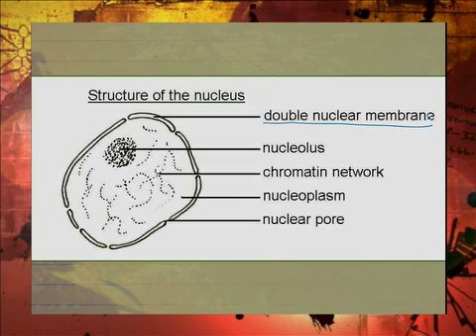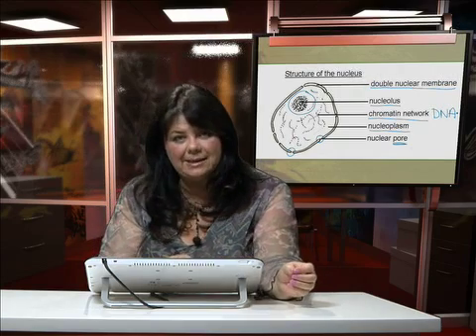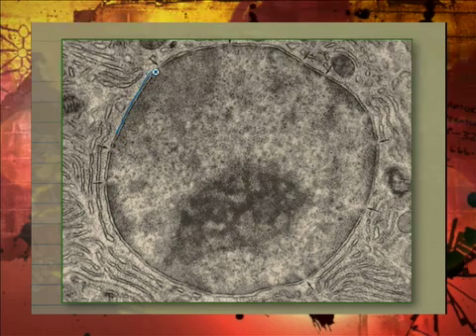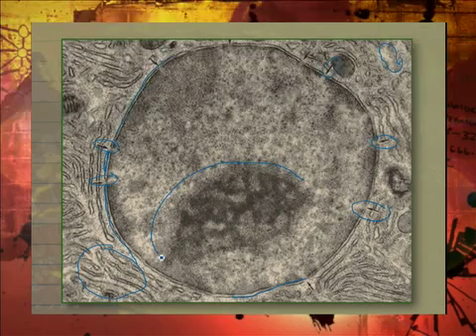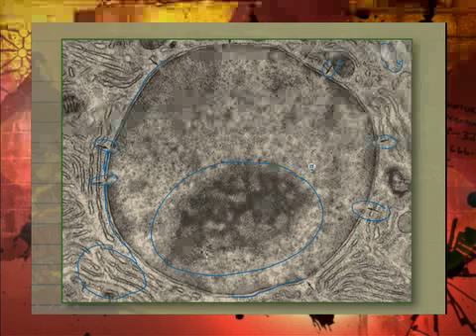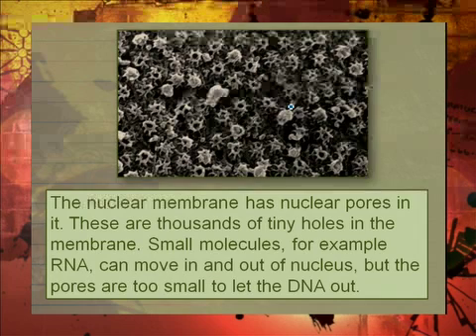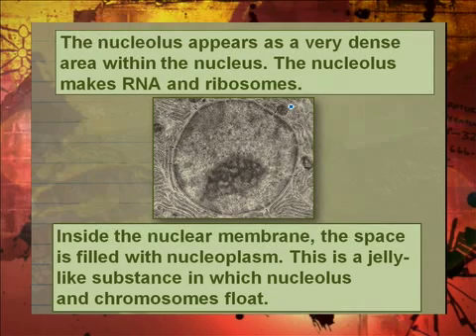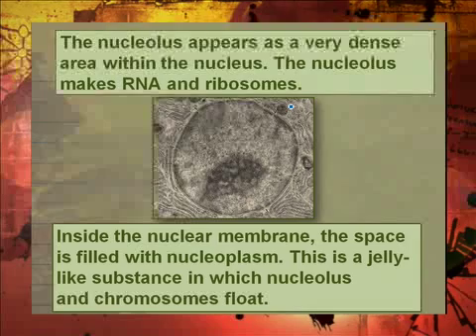Lesson 4 Segment 3 SD Video Sharing copy